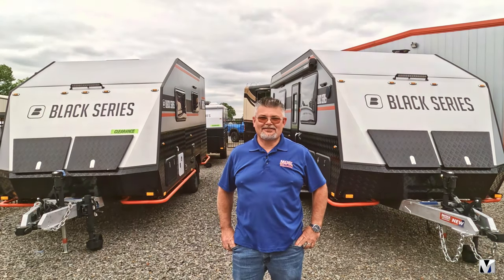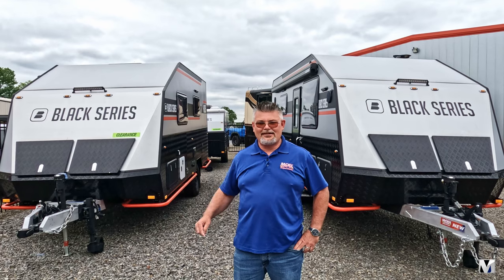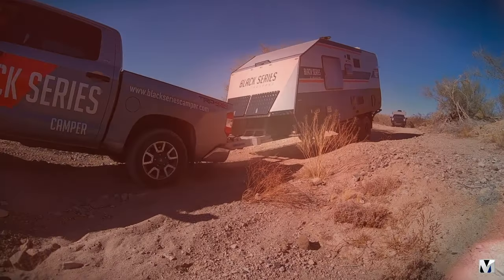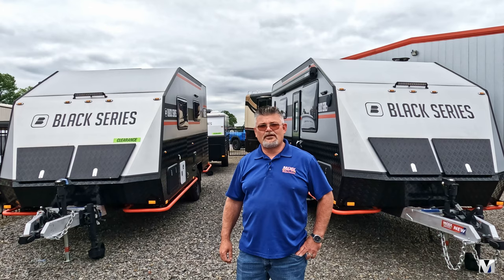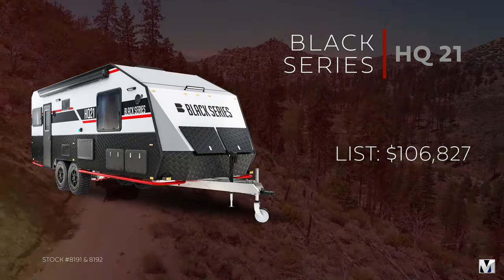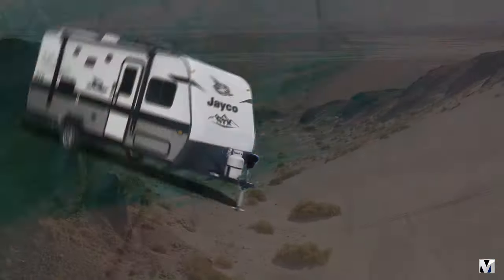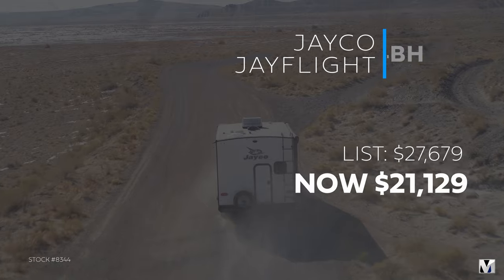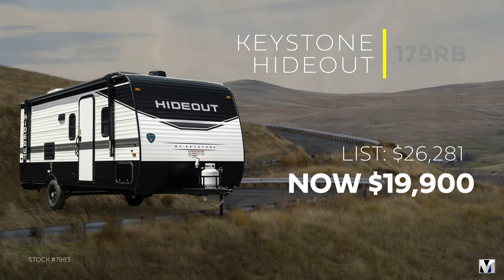Moix RV "2022 Memorial Weekend Specials"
Moix RV is Arkansas' favorite source for new & used RVs, accessories, and service (60+ years of combined experience in the service department alone.) Family owned & operated, Moix RV has been bringing family & friends together since 1976.